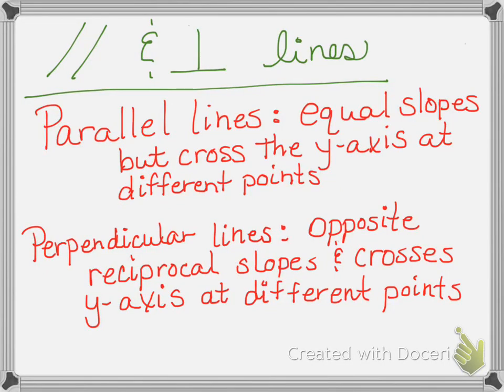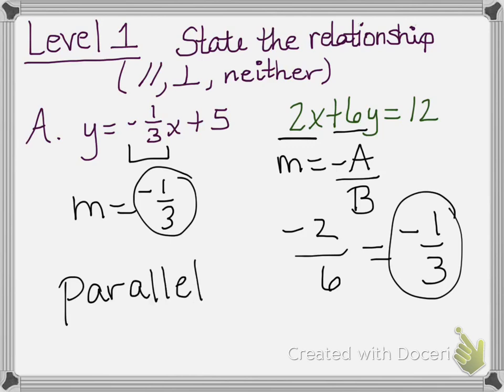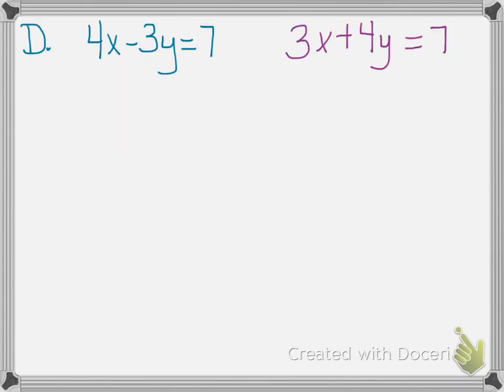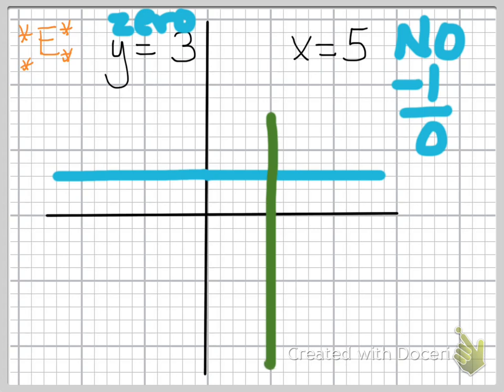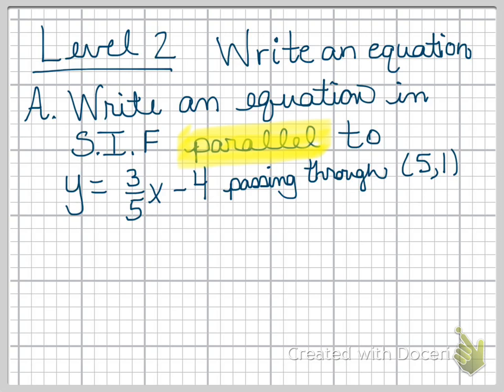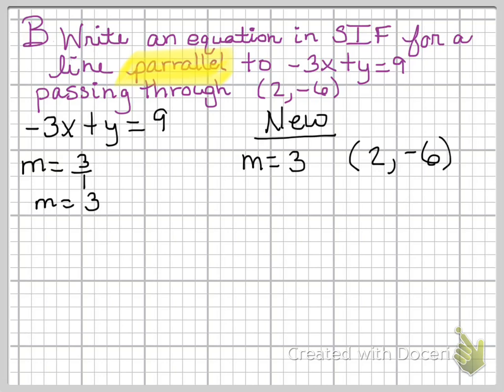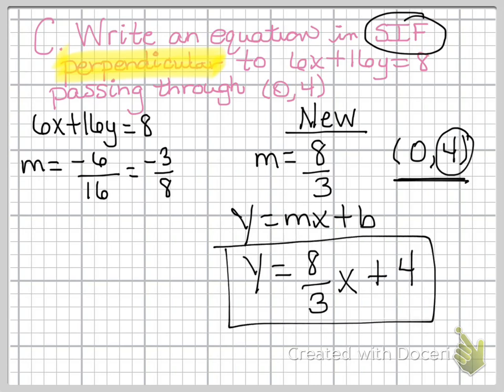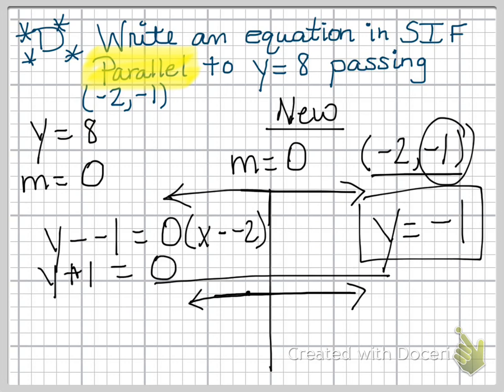Parallel and Perpendicular Lines